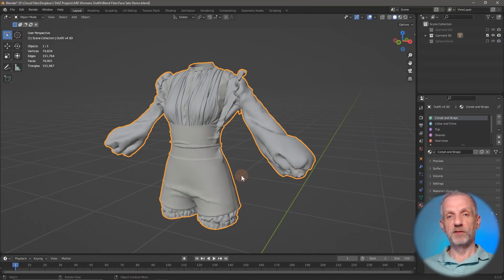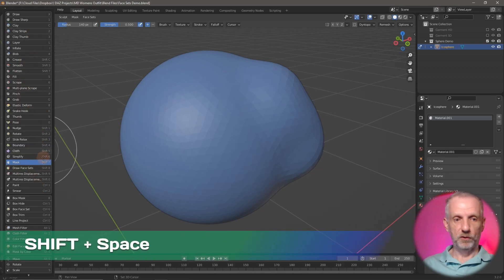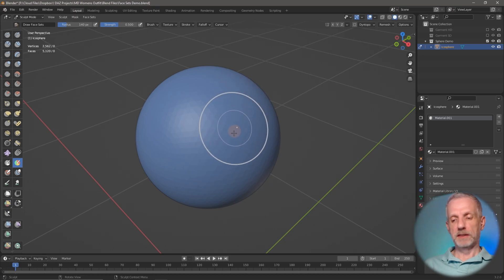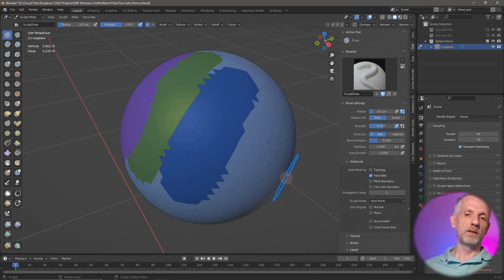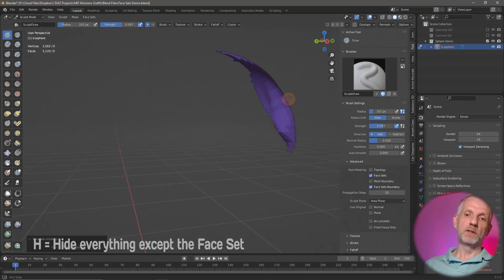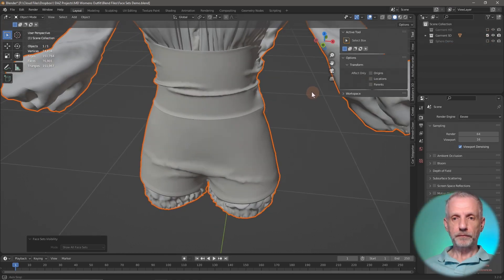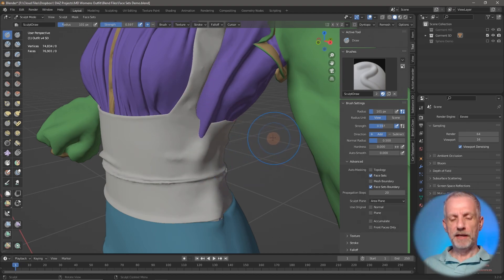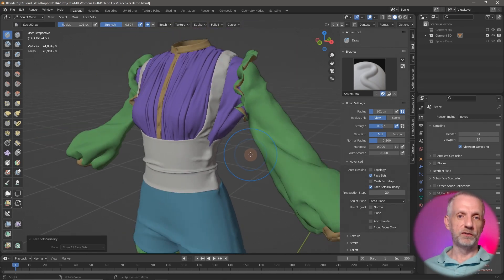Using Face Sets in Blender's Sculpt Mode (and why they're awesome)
Face Sets are temporary masks that lock off parts of your mesh as you sculpt. They're better and more versatile than traditional masking as they can be initialised from material zones, making corrective sculpting a breeze!

Thanks to Bluxfy for bringing this function to my attention :-)